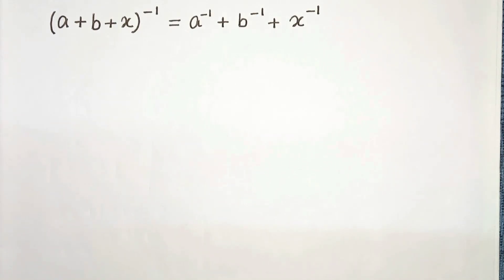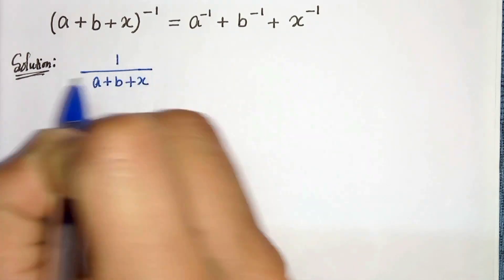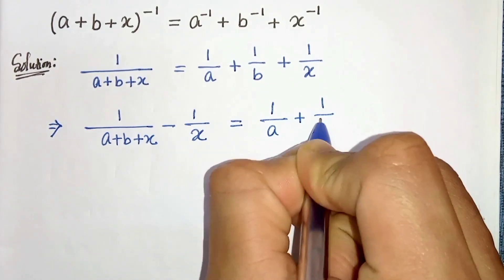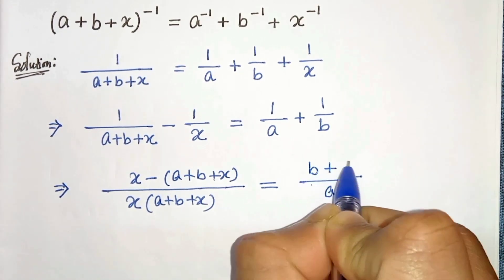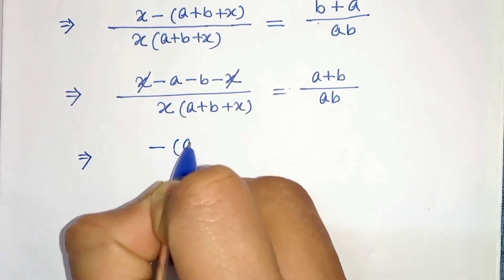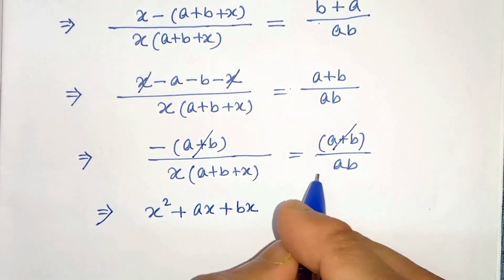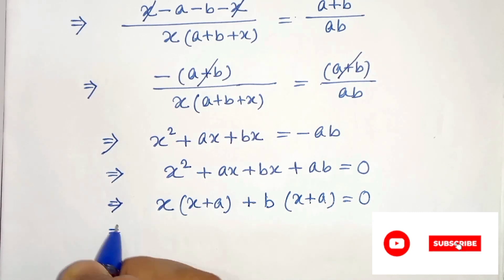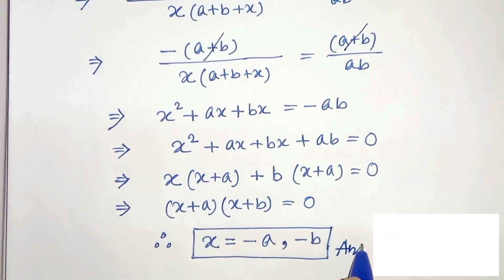A Nice Algebraic Equation || How To Solve ?